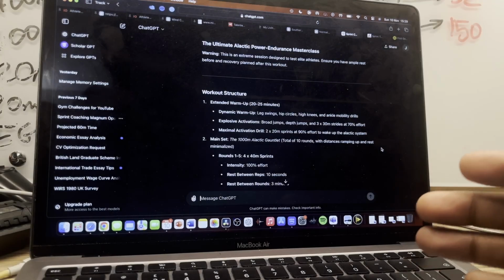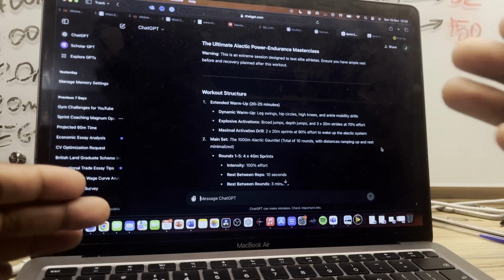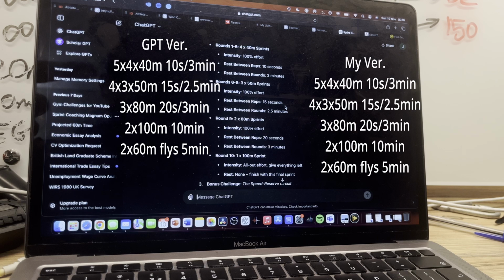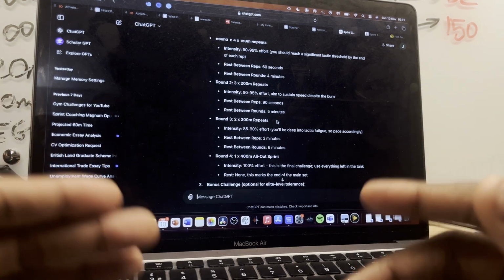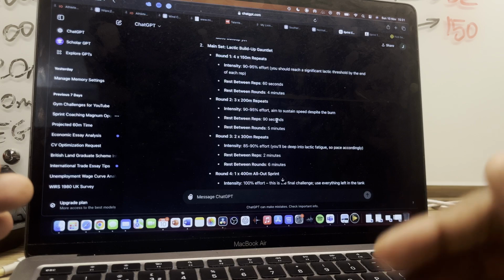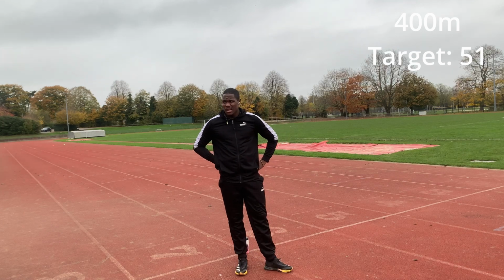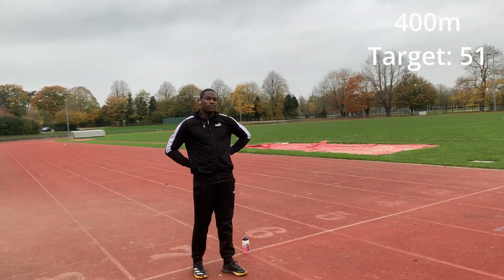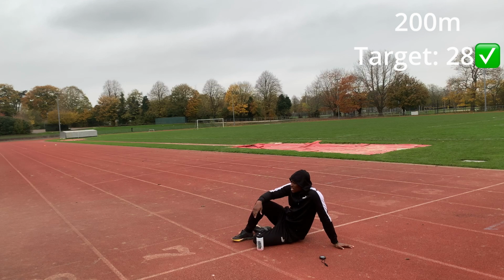I Let AI Control My Workouts for a Week… Here’s What Happened! | Project 21 S1 Ep. 8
🏃‍♂️ Sprint Faster with Project 21!
Welcome to Project 21, your ultimate guide to mastering the 60m, 100m, and 200m sprints. In this episode, I challenged ChatGPT to create the hardest training sessions possible… and let’s just say, it did NOT hold back!

About Project 21
Project 21 is dedicated to achieving two ambitious sprinting goals: 10.4 seconds in the 100m and 21 seconds in the 200m. These times will qualify me for national competitions and place me in the England Athletics Senior Development Programme. This series is about more than my own progress; it’s designed to inspire and equip you with insights, training, and motivation to elevate your sprinting game.

What to Expect in my Videos
* Sprinting Techniques: Essential mechanics, from starts to acceleration.
* Effective Workouts: Exercises designed to boost speed and endurance.
* Strength and Conditioning: Key gym moves that enhance power and resilience.
I aim to make sprinting accessible, whether you’re a seasoned sprinter or just getting started.

My Sprinting Journey
Through the series Operation Paris (2023/24), I’ve shared my journey to personal bests, including struggles with injuries and the mental grit required to overcome them. Now, Project 21 (2024/25+) builds on those lessons as I train toward my fastest times yet.

Channel Content: What You’ll Find Here
Educational Sprint Videos:
* Sprint workouts, technique tutorials, and race breakdowns to help you master essential skills.
Sprint Vlogs:
* Weekly training insights that showcase both successes and setbacks to give an unfiltered look at sprint training and race prep.

🔗 Sprint Gear Recommendations (Unaffiliated Links) 🔗
Best Sprint Spikes
Supplements for Peak Performance (£85)
* Vitamin D
* Omega 3
Essential Accessories (£59)
* Resistance Bands
* Small Resistance Bands
* Tibialis Bar

🎯 Chapters 🎯
00:00 - Introduction

💬 Questions?
Want a pin? Share what you liked or your sprinting goals.

Join for weekly sprint training videos, gear reviews, and track & field insights.

🌟 Be Part of Project 21